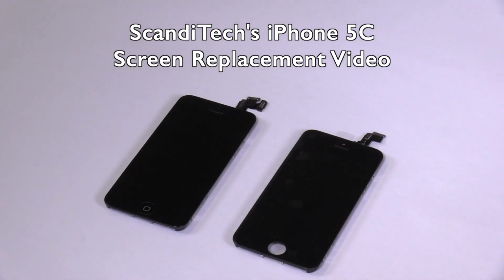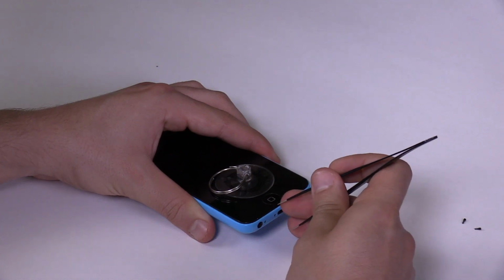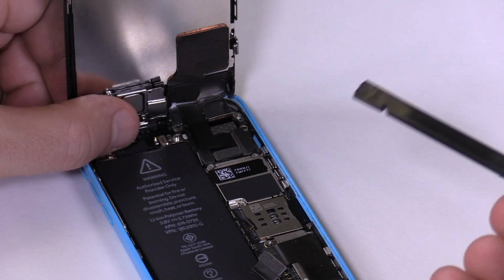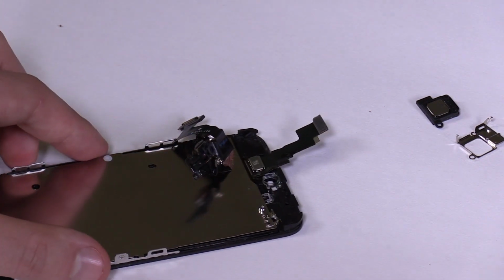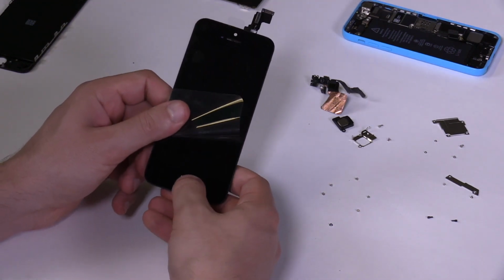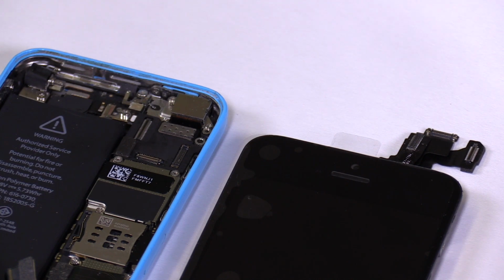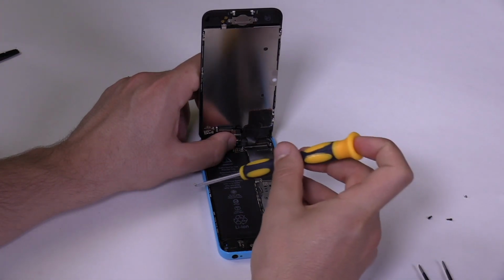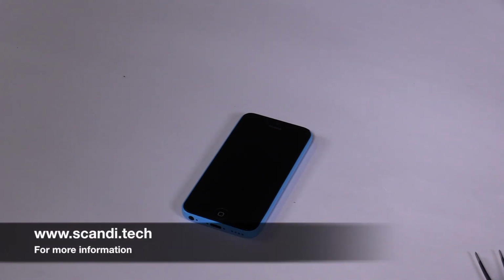iPhone 5C Screen LCD Replacement Guide (How To) - ScandiTech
Tutorial / Guide: Replace your iPhone 5C screen in 25 minutes, a DIY video by Scandi Tech!

Any smartphone DIY repair comes with certain risks. Watch the entire video to familiarize yourself with the process, challenges, and risks. Smartphones are somewhat sensitive devices and rough handling can damage its internal parts.